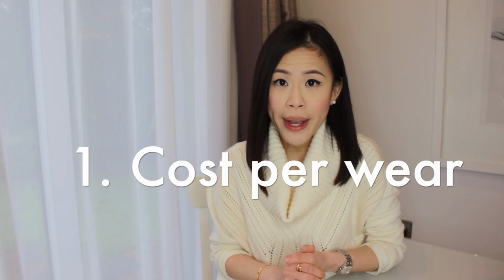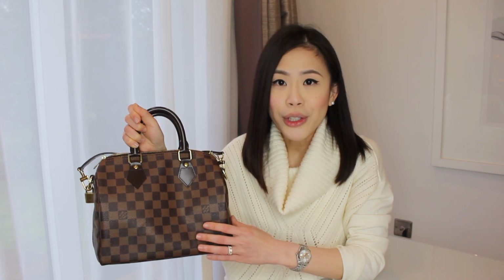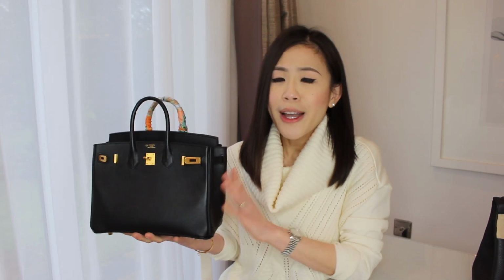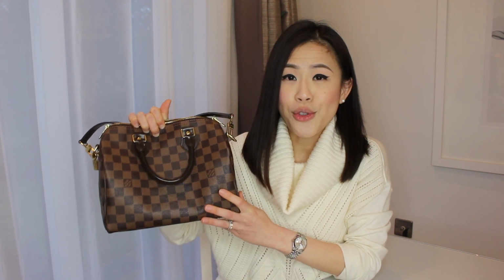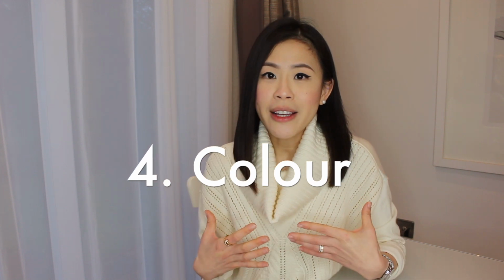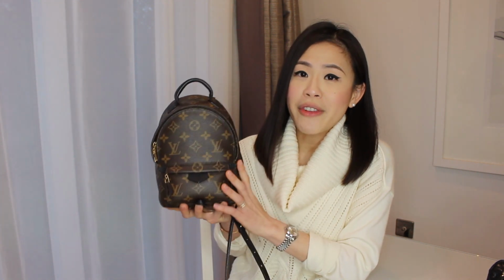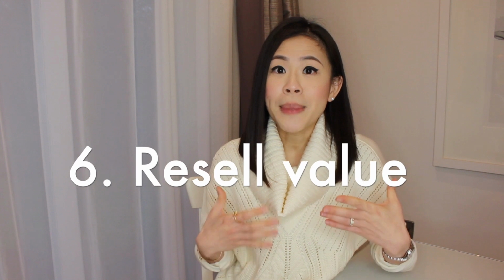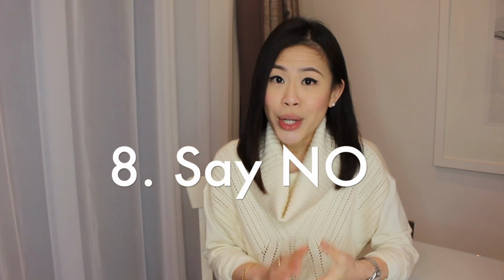Build Your Perfect Small Luxury Bag Collection, only the best purchases worth money| No More Regret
Hi guys, I'm Eileen. Today's video is about the simple tips to build your PERFECT small/minimalist luxury handbag collection. I personally think as long as you select your designer bags carefully, having a few versatile pieces can make a very curated, but all rounded collection. In this video, I shared the various factors you should consider when investing in any expensive bags. Hopefully it will give you some ideas about how to choose your best pieces (especially if you're into minimalism). Whether it's Dior, Louis Vuitton, Chanel, or Hermes, we should decide what's worth our money. Let's only buy our perfect handbags to create the perfect closet.

WHAT I WORE IN THE VIDEO
*Pearl earrings, sold out
(love these so much earrings (sold out)

SHOP SMARTER

I always make my online purchases through Quidco cash back website. It's absolutely free to sign up and it's save me over £2k in 10 years.

If you are based in US, Ebates is maybe a better option

If you do shop online, you need SHOPTAGR! it’s an awesome app that allows you to save all your favourite luxury items. It also notifies you when they are on sales!

I do a lot more review on other luxury items on my blog, so make sure to drop by

READ QUICKER
I absolutely love learning by listening to Audiobooks now and I highly recommend Audible to anyone with a hectic schedule. You will love it.